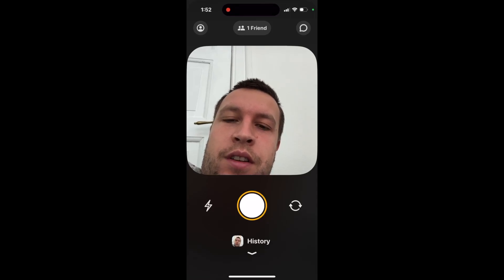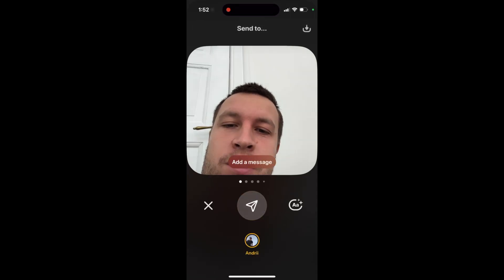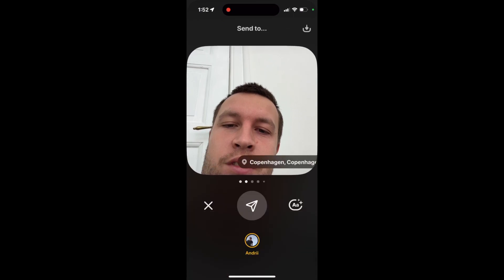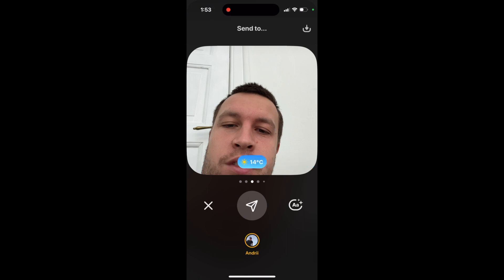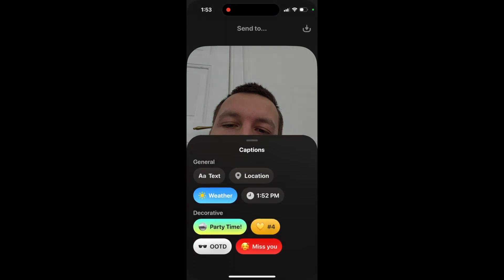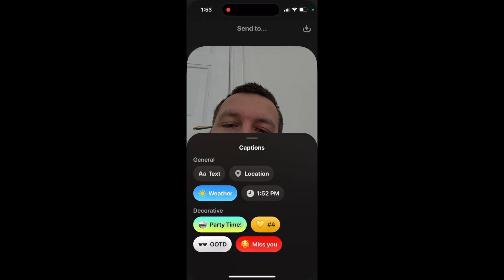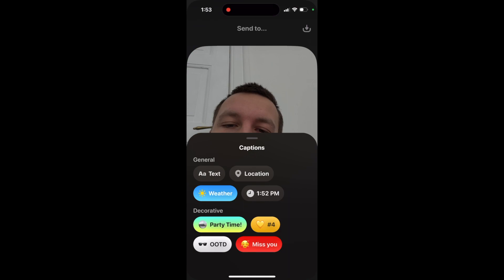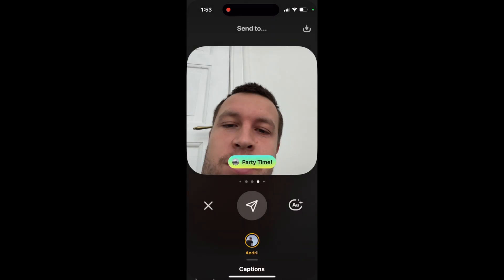How to add additional captions in Locket widget?